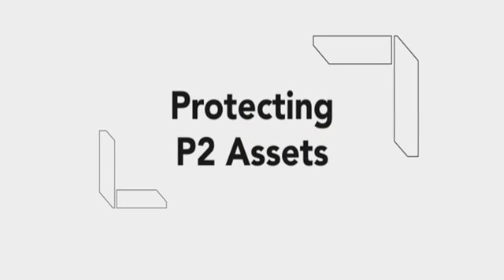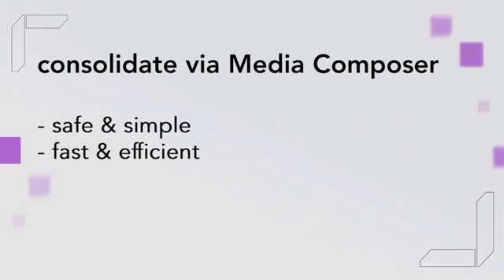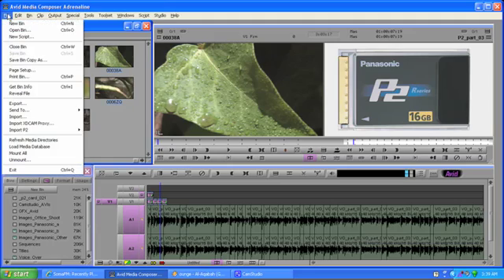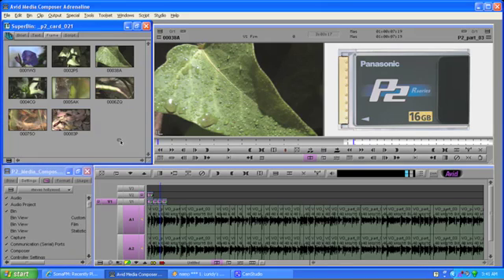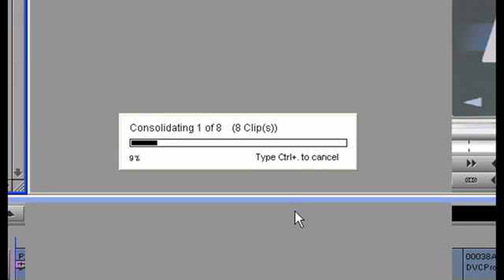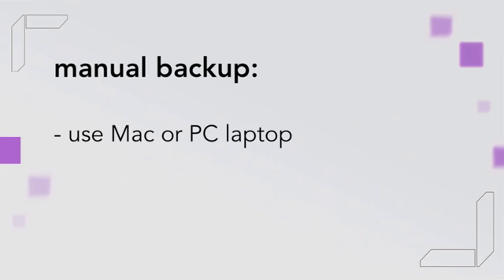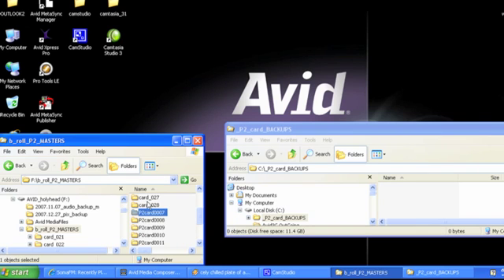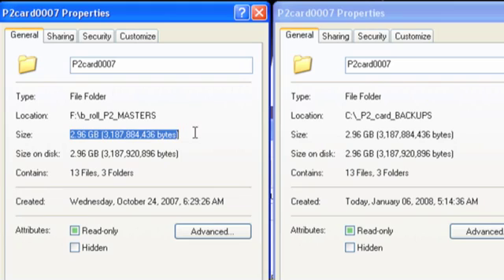P2 Avid Media Composer Tutorial - 03: Protecting P2 Assets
Part 03: Tutorial Video showing how to protect P2 assets created with the Panasonic HVX200 camera, in preparation for working with Avid Media Composer 2.7 onwards.